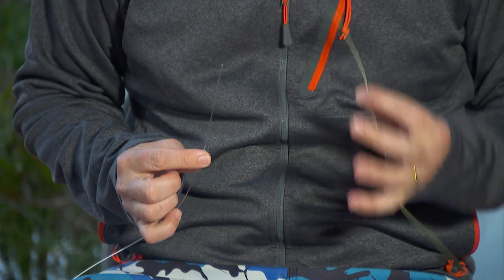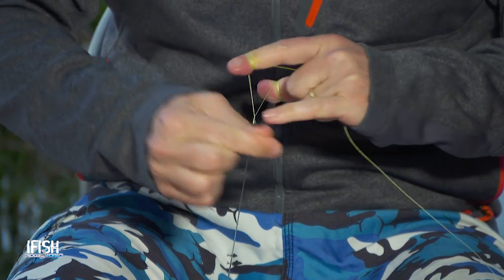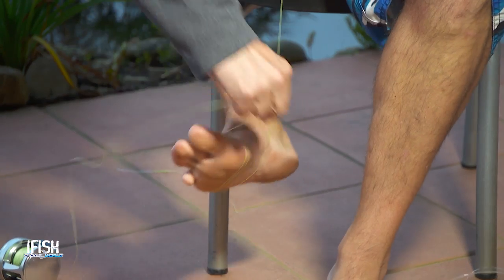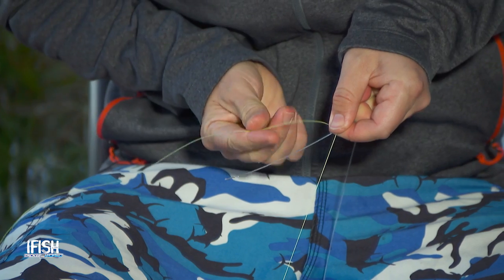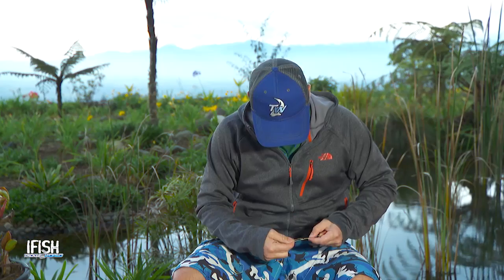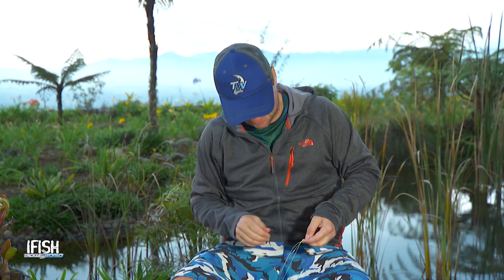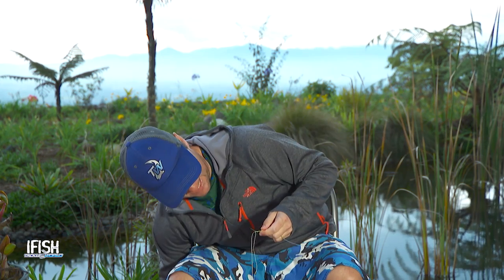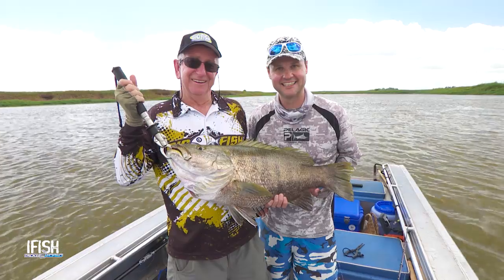How to tie an FG KNOT with Paul Worsteling - IFISH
Paul Worsteling shows you how to tie an FG KNOT
This is the perfect knot for joining Braid to Mono leader.